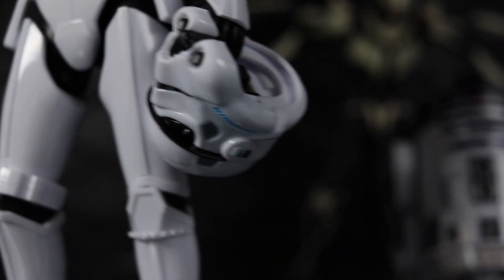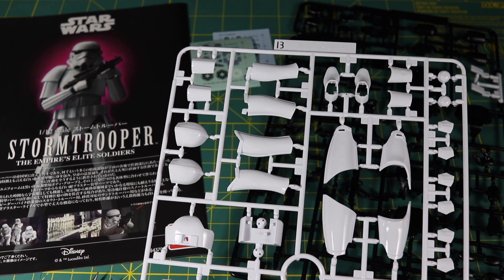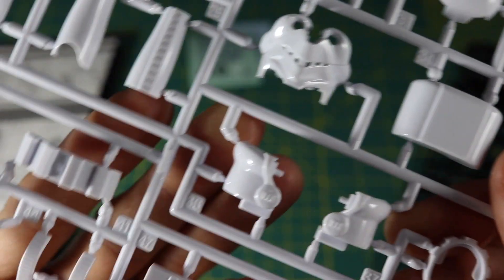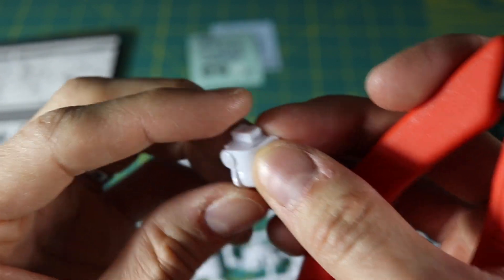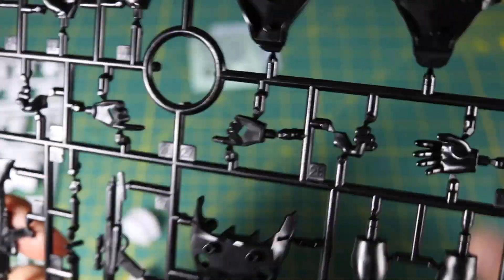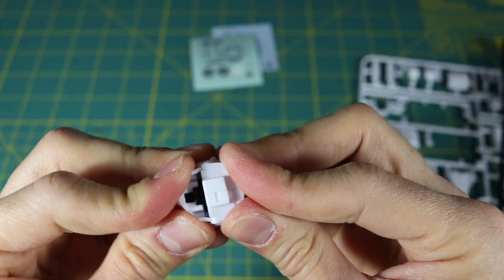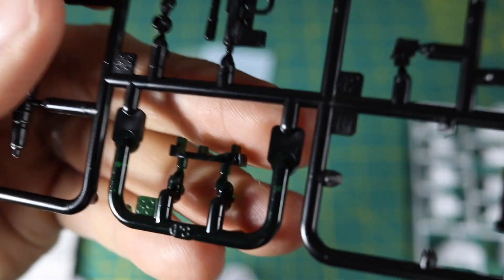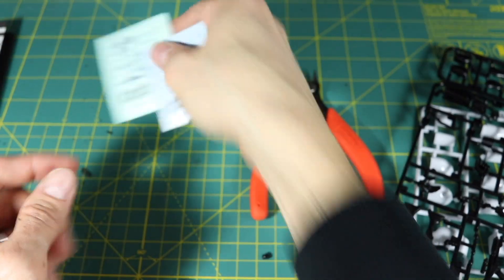Bandai Star Wars Model Kits - Part 2 Assembly - DorkLair Review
This is part two of my Bandai Star Wars model kits mini series, to help reluctant collectors jump into their first build. Some of these kits like the stormtrooper in this video are very easy and require little skill. Part three will be decals.